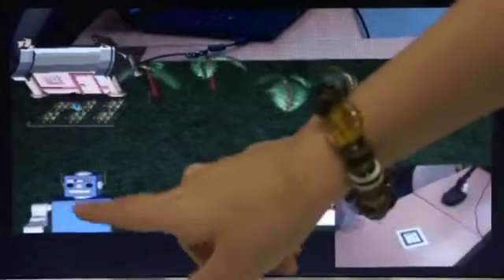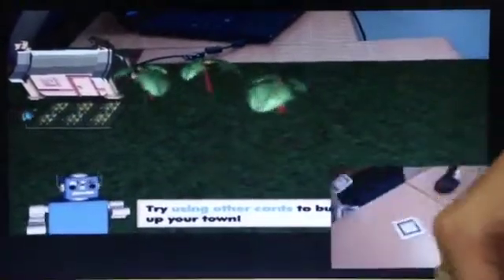TertiaryTech 2010: Su Yuen demos learning through AR for Kids